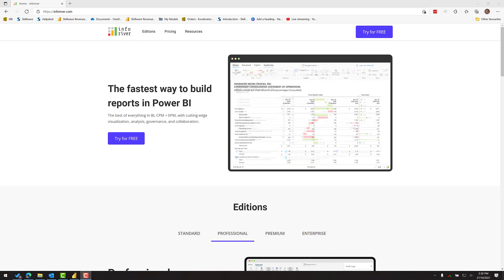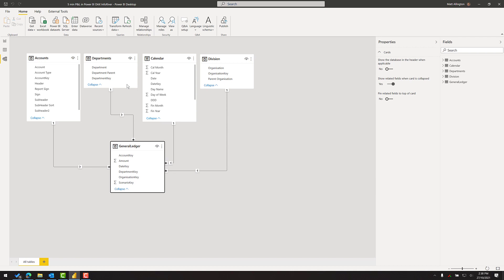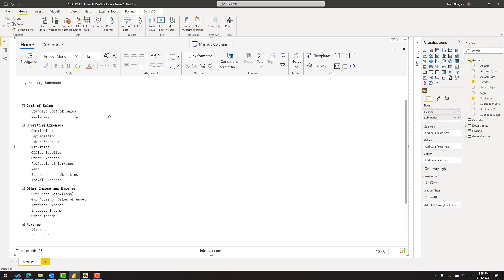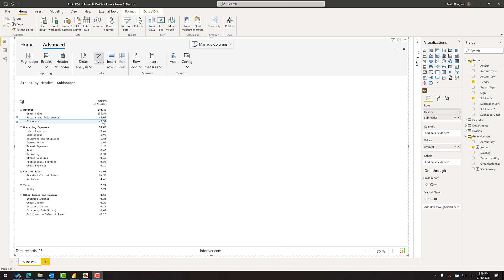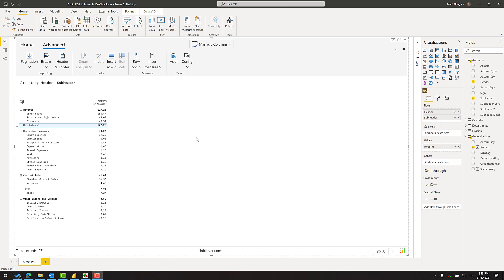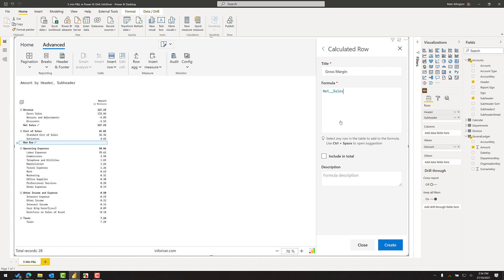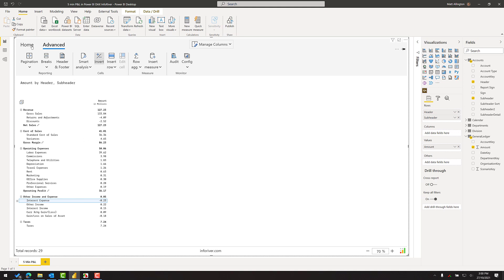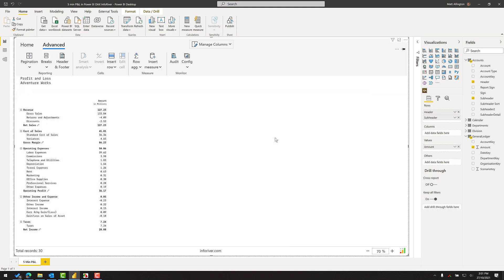P&L Report in 5 Minutes Using InfoRiver Custom Visual for Power BI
In this video I will show you how you can create a P&L report in Power BI using InfoRiver custom visual using its simple to use Excel like UI and not having to write complex DAX formulas. And the total time taken is under 5 min from the start.